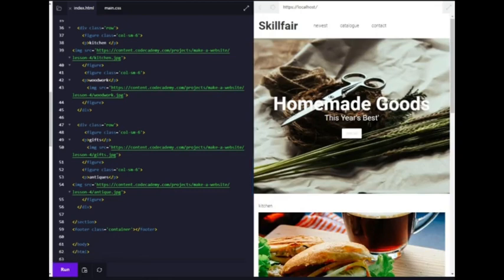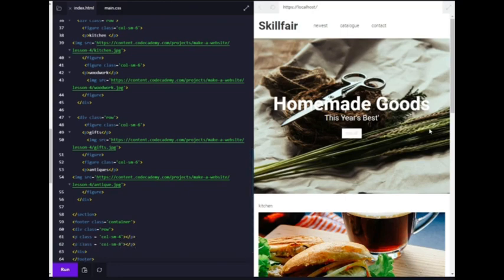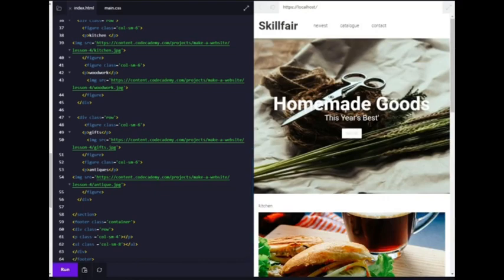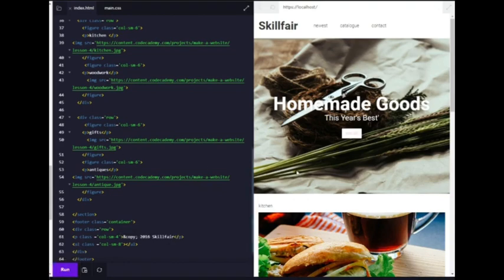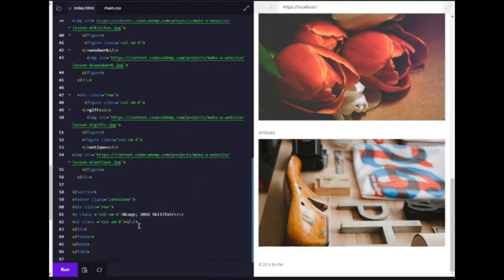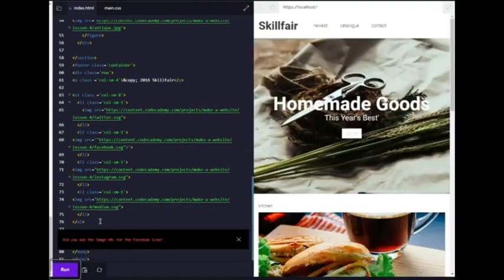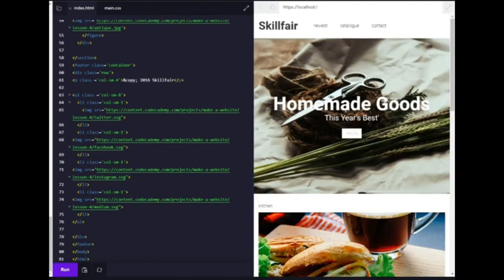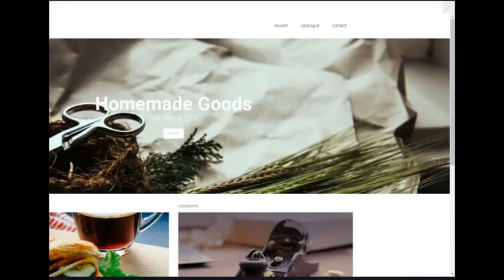HTML And CSS Code Examples #16